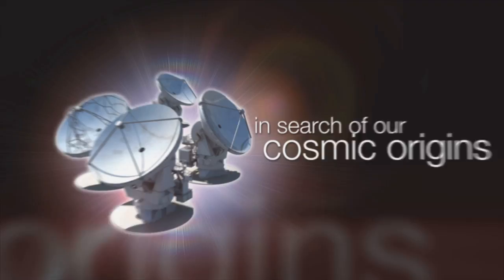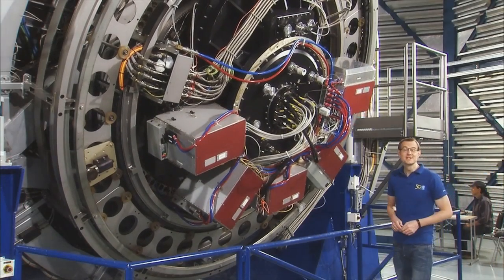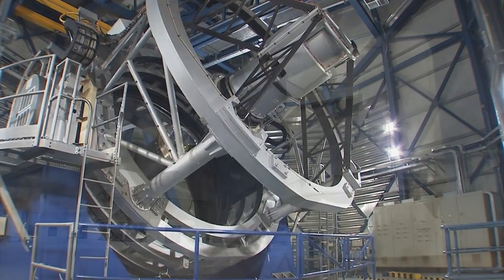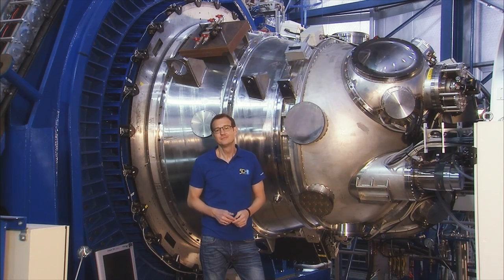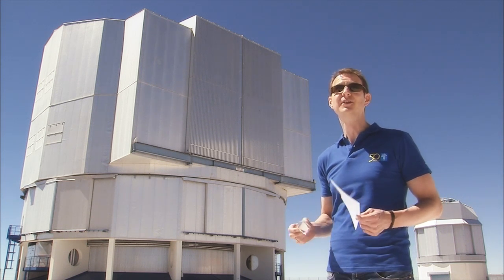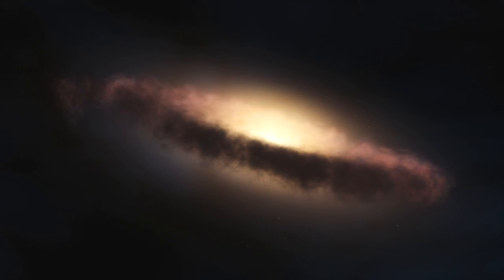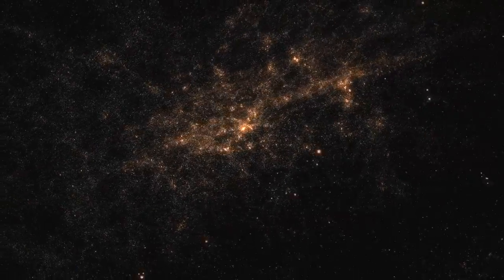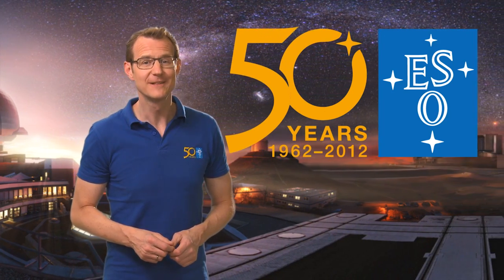ESOcast 46: Catching Light -- Special 50th anniversary episode #6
ESOcast 46 is the sixth special episode of this series. It describes how state-of-the-art cameras and spectrographs help ESO's powerful telescopes collect and analyse the faint light from the distant Universe. Without these instruments, ESO's eyes on the sky would be blind.

Today's astronomical images are very different from those from the 1960s. Back then, astronomers used large photographic glass plates, which were not very sensitive and hard to handle. Nowadays, ESO's telescopes use some of the largest and most sensitive electronic detectors in the world. They catch almost every cosmic photon and recover almost every possible bit of information. For instance, the VLT Survey Telescope's camera — OmegaCAM — has 32 detectors, which team up to produce spectacular images of the Universe, each with an impressive 268 million pixels.

But astronomy is not only about taking breathtaking images. Astronomers are always after as much information as possible so they need to dissect the starlight into its component colours to study its composition. Spectroscopy is one of the most powerful tools in astronomy and ESO's telescopes also have some of the world's most powerful spectrographs, such as the powerful X-shooter at the Very Large Telescope. Spectroscopy allows astronomers to infer important properties of the stars, such as the chemical elements they contain, their temperatures, motions, and even their ages. Moreover, they can study the atmospheres of exoplanets orbiting distant stars or newborn galaxies at the edge of observable Universe.
Directed by: Lars Lindberg Christensen
Art Direction, Production Design: Martin Kornmesser
Producer: Herbert Zodet
Written by: Govert Schilling
3D animations and graphics: Martin Kornmesser & Luis Calçada
Editing: Martin Kornmesser
Cinematography: Herbert Zodet & Peter Rixner
Sound engineer: Cristian Larrea
Audio Mastering: Peter Rixner
Host & Lead Scientist: Dr J (Dr Joe Liske, ESO)
Narration: Sara Mendes da Costa
Proof reading: Anne Rhodes
Technical support: Lars Holm Nielsen, Raquel Yumi Shida & Mathias Andre
DVD Authoring: Andre Roquette
Executive producer: Lars Lindberg Christensen
Footage and photos:
ESO
Martin Kornmesser
Herbert Zodet
J. Dommaget/J. Boulon/J. Doornenbal/W. Schlosser/F.K. Edmondson/A. Blaauw/Rademakers/R. Holder
Mineworks
Getty Images
Royal Astronomical Society/Science Photo Library
Jay M. Pasachoff
Chris de Coning/South African Library/Warner-Madear
Africana Museum/Warner
Leiden University
G. Brammer
Mauricio Anton/Science Library
NASA/Spitzer Science Center/R. Hurt
VISTA/J. Emerson
Digitized Sky Survey 2
MPE/S. Gillessen/M. Schartmann
PIONIER/IPAG
Rainer Lenzen/MPIA Heidelberg
West-Eastern Divan Orchestra in Berlin by KolBerlin
Davide De Martin
Cambridge Astronomical Survey Unit
IDA/Danish 1.5 m/R. Gendler and C. Thöne
Mario Nonino, Piero Rosati and the ESO GOODS Team
ALMA (ESO/NAOJ/NRAO)
The NASA/ESA Hubble Space Telescope
Matthias Maercker
Igor Chekalin
Hans-Hermann  Heyer
Edmund Janssen
Luis Calçada
Scott Kardel
Tom Jarrett,
Kevin Govender
Sergey Stepanenko
ESA
NASA
IAU/IYA2009
T. Preibisch
R. Fosbury (ST-ECF)
INAF-VST/OmegaCAM
OmegaCen/Astro-WISE/Kapteyn Institute
A. Fujii
J.-B. Le Bouquin et al.
D. Coe (STScI)/J. Merten (Heidelberg/Bologna)
Gemini Observatory/NRC/AURA/Christian Marois et al.
M. Janson
Jean-Luc Beuzit
IAC (SMM) and ESPRESSO consortium
T.M. Brown (STScI)
UltraVISTA team, TERAPIX/CNRS/INSU/CASU
World Wide Telescope